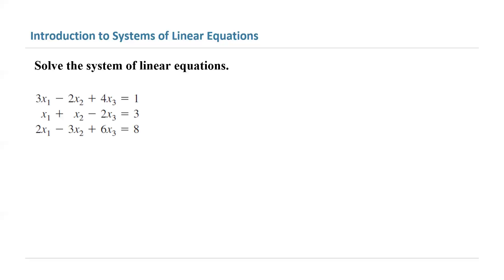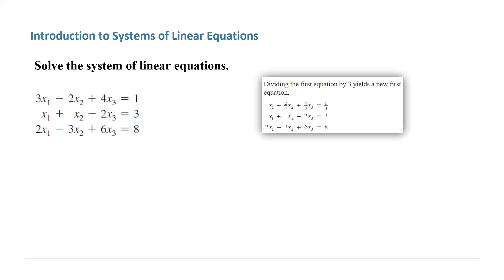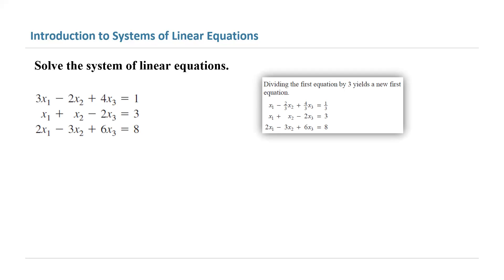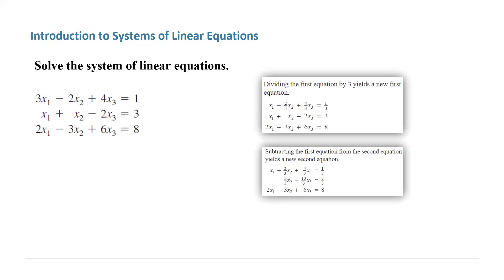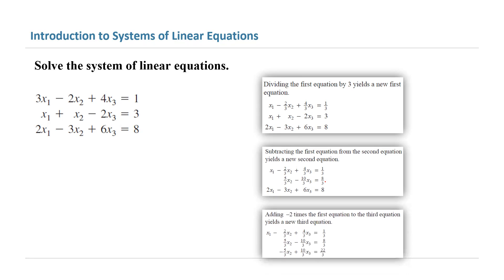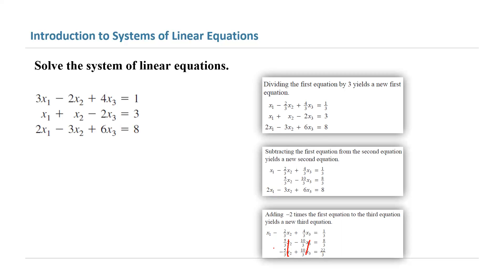Solve the system of linear equations.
Operations That Produce Equivalent Systems
Each of these operations on a system of linear equations produces an equivalent system.
1. Interchange two equations.
2. Multiply an equation by a nonzero constant.
3. Add a multiple of an equation to another equation.

For more examples check:
Elementary Linear Algebra